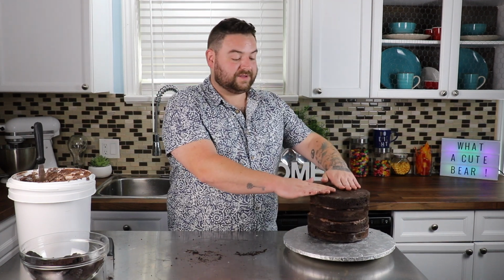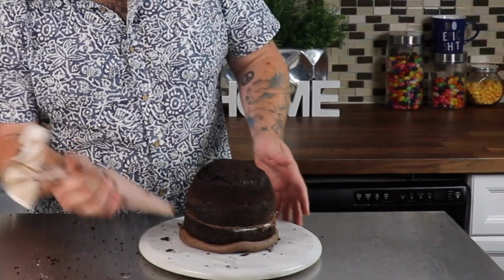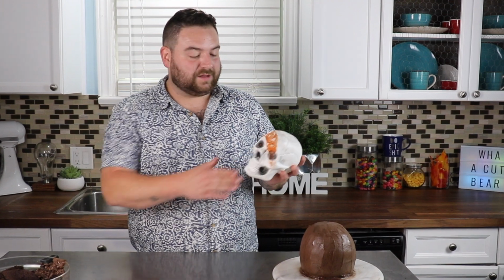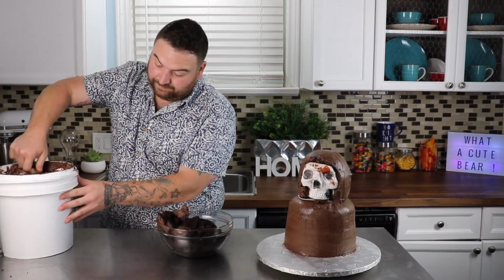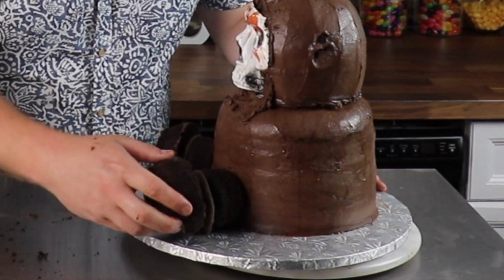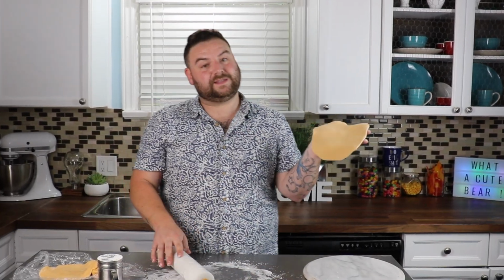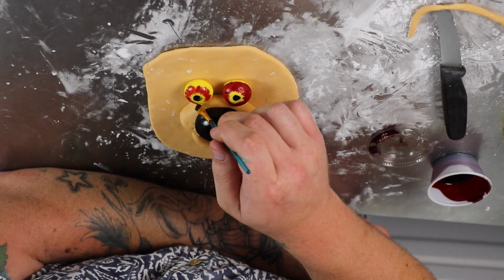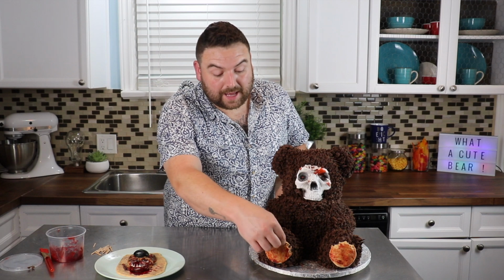How To Make A Teddy Bear Cake! /DIY Scary Teddy Bear Cake/ Halloween Cakes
Welcome to Epic Confections! Join Mark to learn step by step How To Make A Terrifying Leatherface Teddybear Cake!!! with a few laughs, shadiness, mild inappropriate slurs and of course epic realness! Mark will teach you how to properly make, create , stack and put together your Terrifying Leatherface Teddybear Cake!!!